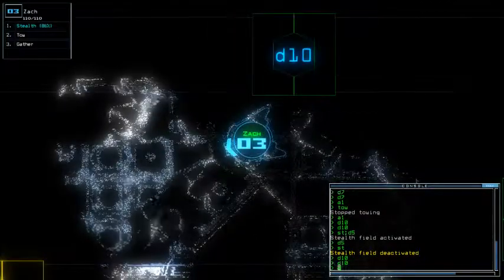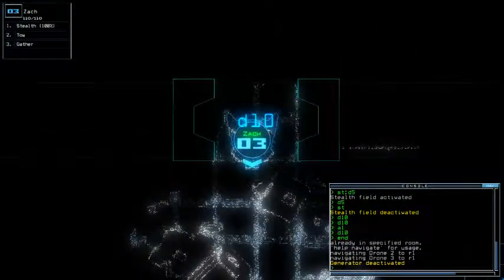Duskers Daily 25 Jun 2018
From initially safe points to extremely dangerous points. Thanks, guys. :D

Screenshot was from Sept 10th, 2017 mission, one of my first good ol' days in Daily Challenge participation. Iirc there were sentries and no-slime-infestation(s?). I let the sentries killed in initial pipe burst room without moving them. Getting 2nd place out of top 10.